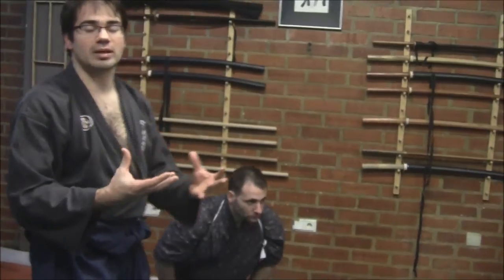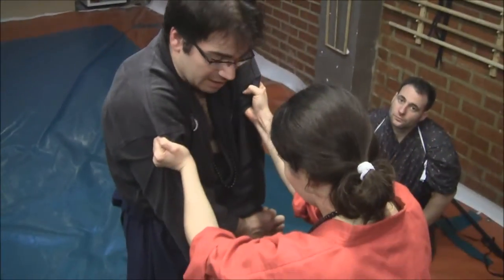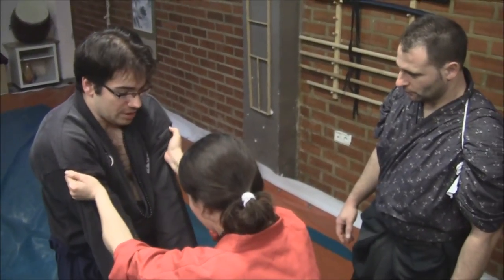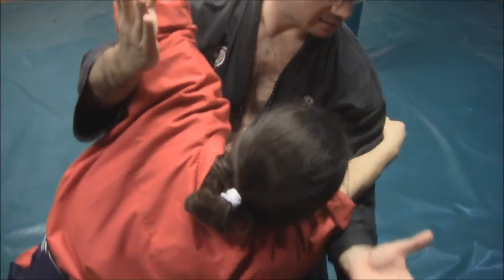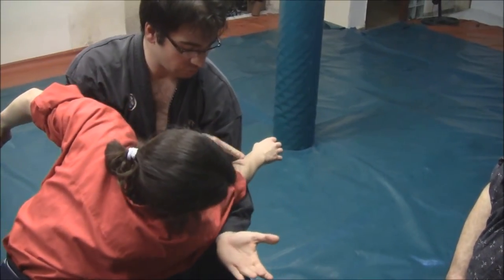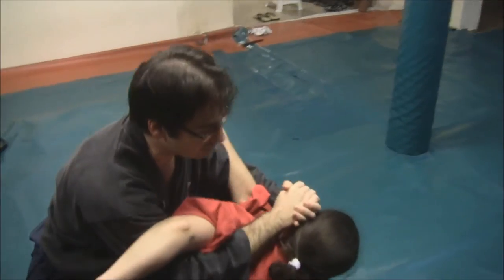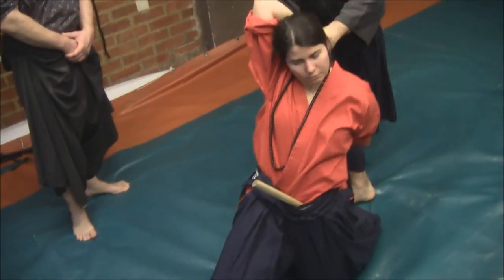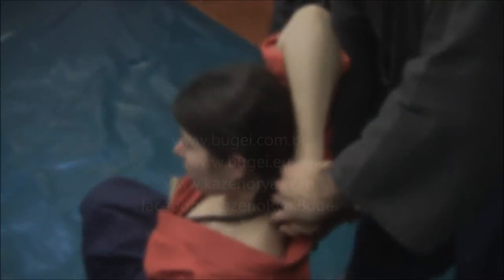Ogawa Ryu - Aikijujutsu Sanbon Me # 8